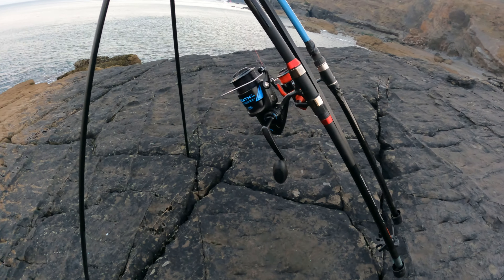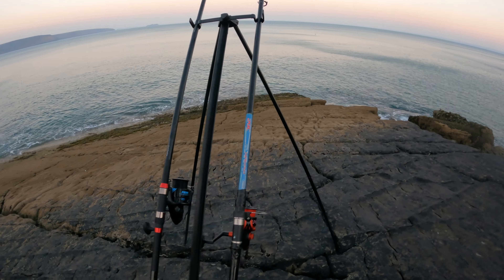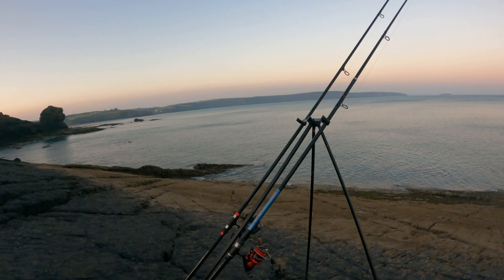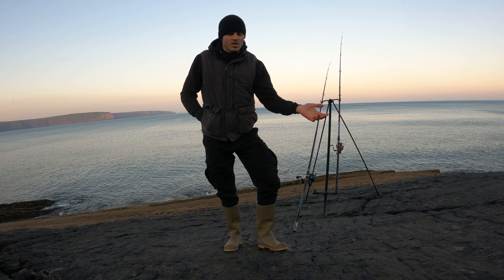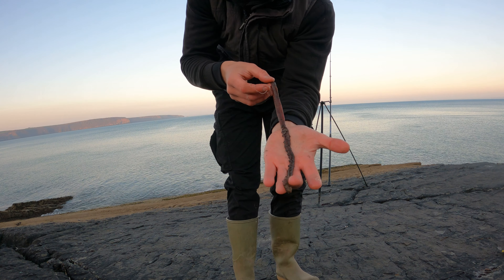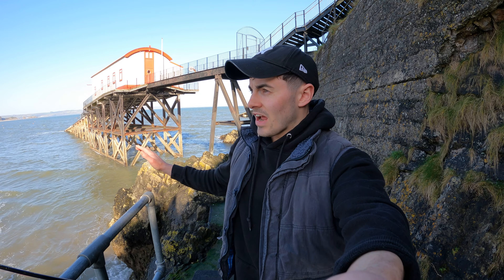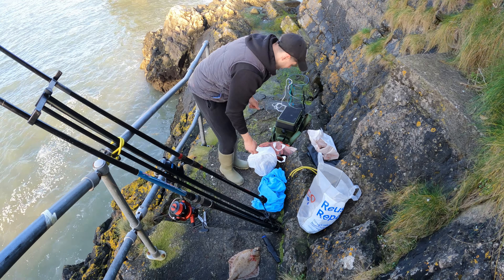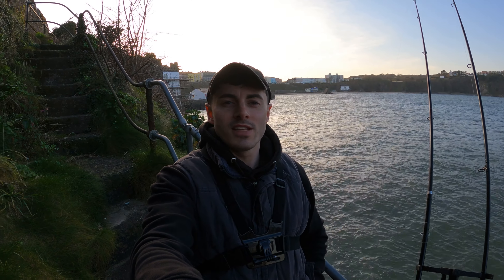GIANT Flounder Fishing on the Pembrokeshire Coast - UK Sea Fishing - Tenby Pembrokeshire